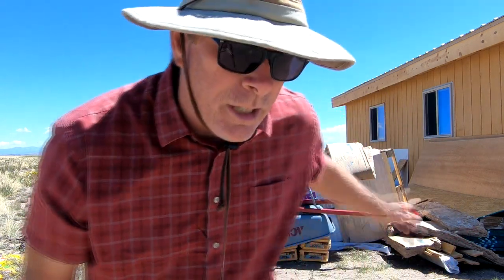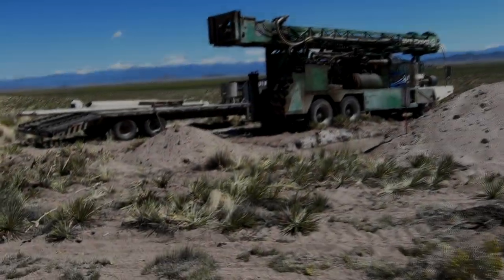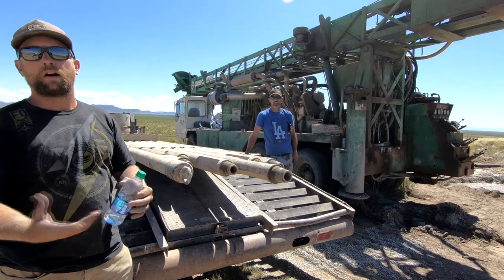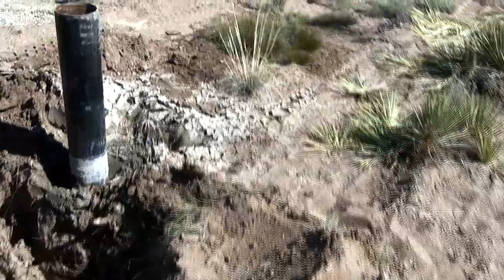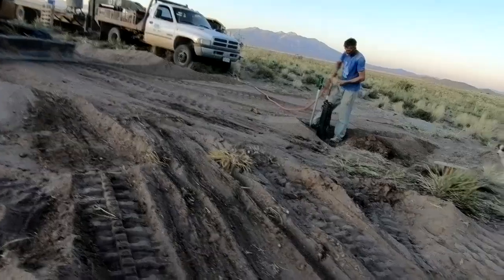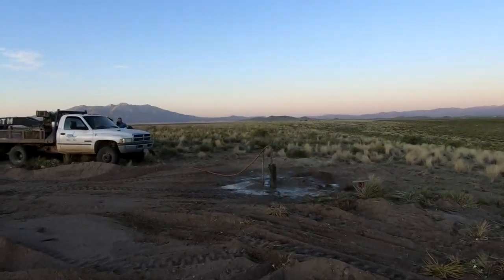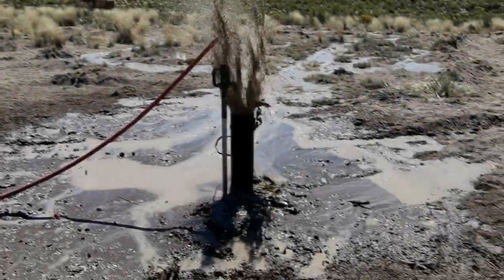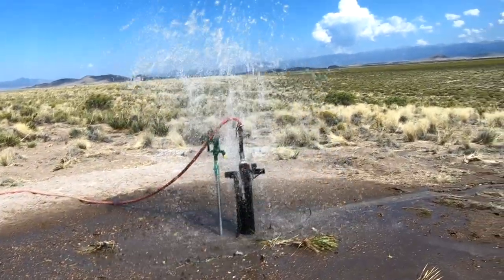A Well of Contentment Days 3 and 4 - We Have Water!!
About 15 Gallons per minute of it and so happy to have it!  Thank you Heersink Drilling!